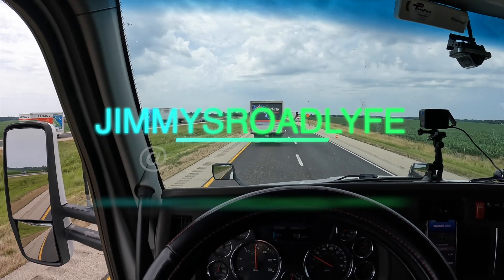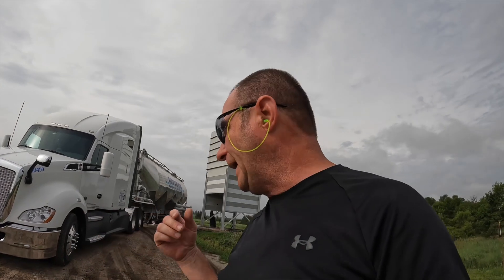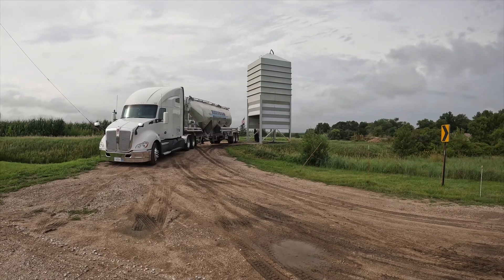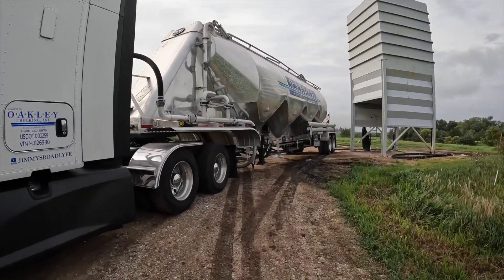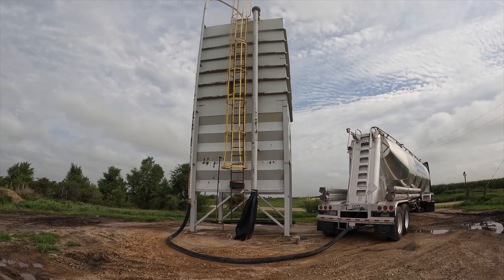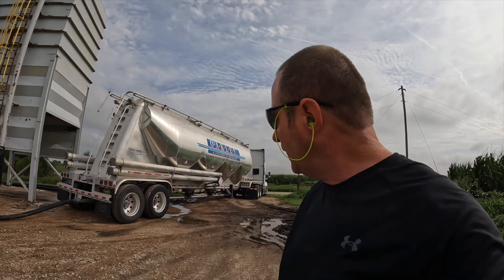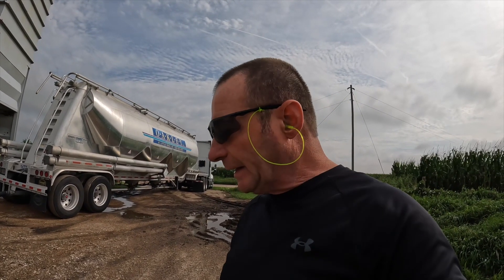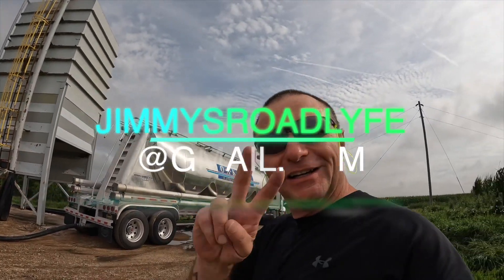Back at it after a short hiatus! Bruce Oakley Trucking Pneumatics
Getting back to work and kicking out some videos!